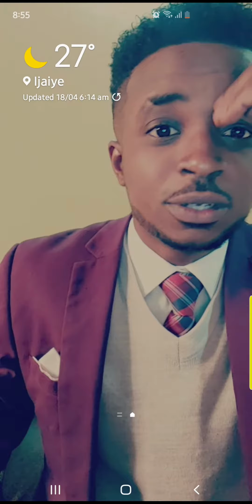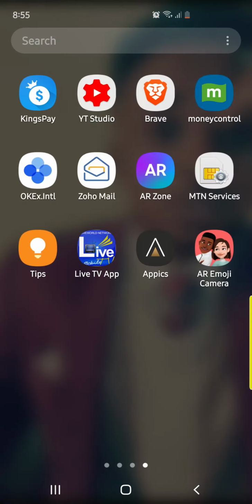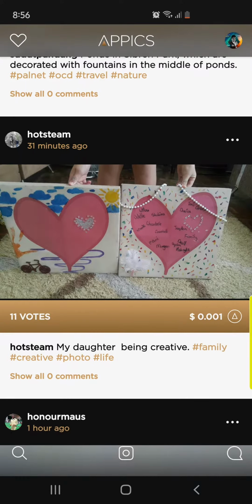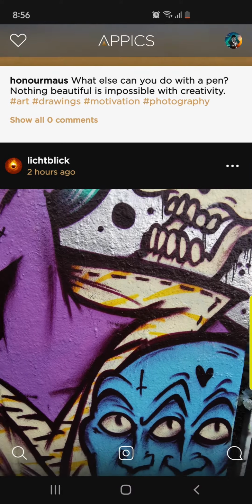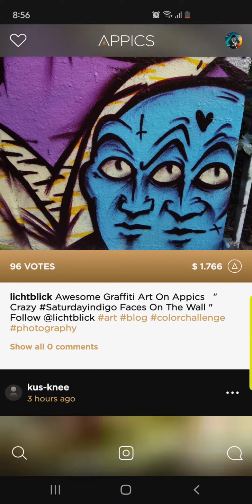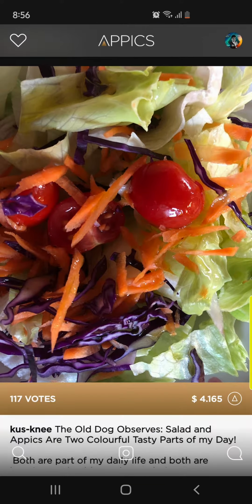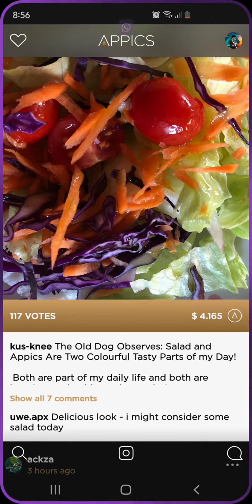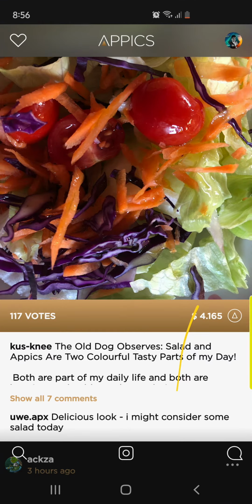APPICS: blockhain app like instagram that pays you for posting pictures and videos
📢 APPICS Update 📱

APPICS - Next Generation Social Media.
We turn LIKES into CURRENCY 💵📱

📱The APPICS APP has Soft-Launched already and the APX token is live!
Register to to download the APPICS app here: softlaunch.appics.com
Post and upvote content in the APPICS App and earn APX tokens as well as STEEM!
🔹iOS users can download the APPICS App directly from ios.appics.com
🔹Android users need their google play store email addresses confirmed.

Use our STEEM-EOS Gateway to switch APX tokens between steem-based and eos-based. Tutorial

Our APPICS App is based on a dual-blockchain with EOS and STEEM.

📣 FOR ALL TOKENSALE PARTICIPANTS - to receive your APX tokens in your APPICS app, please register for our tokenswap with your steem username

👕 You can now shop your favorite APPICS items like t-Shirts, hoodies and more at our online shop. Represent the movement with some fresh APPICS Merch and become part of the APPICS Family!

We also have local APPICS groups for our communities around the world!

💥**FIND OUT MORE ABOUT APPICS** 💥
APPICS is a next generation, reward-based social media application that runs on top of blockchain technology, enabling people from around the globe to connect and allowing all participants to benefit.

Join our crypto group for top crypto to make you a millionaire